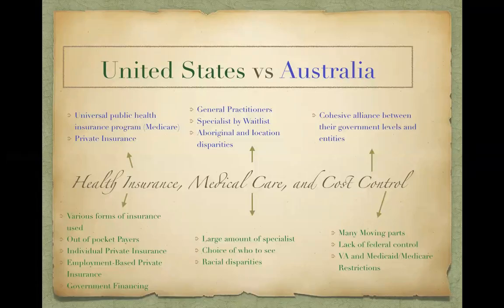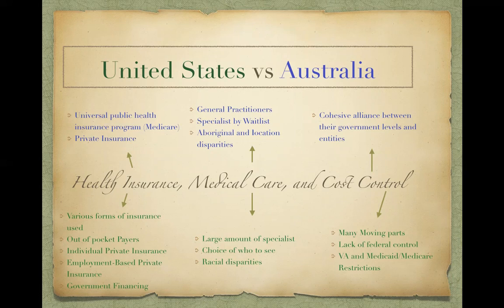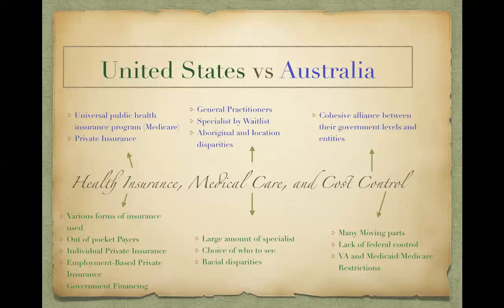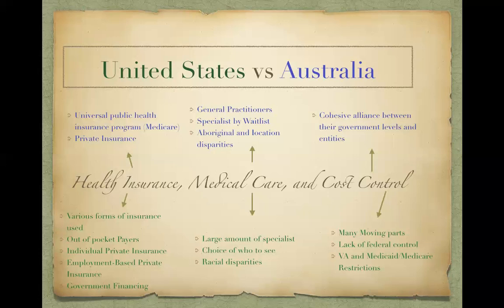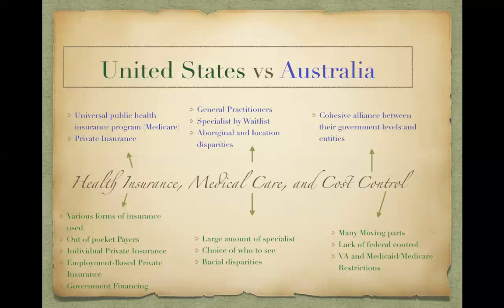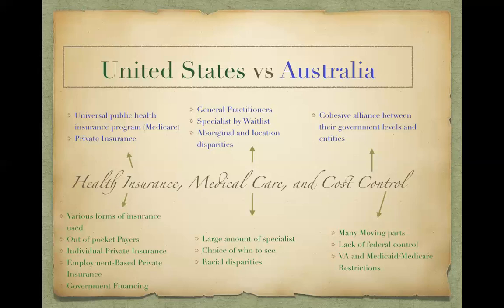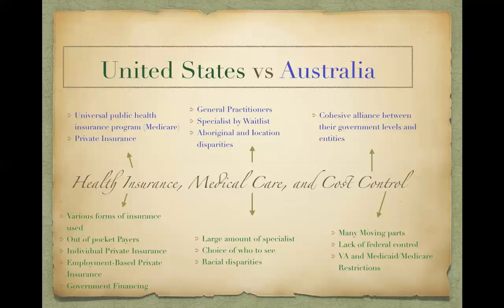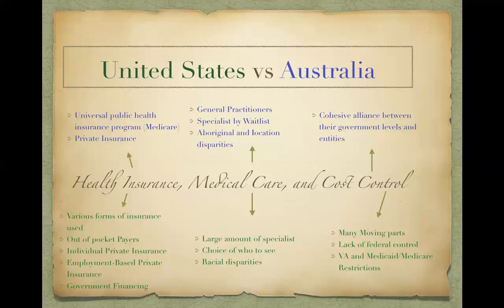HPU NUR8050 Week 7 Debate Presentation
My Week 7 debate presentation compares and contrasts health insurance, medical care, and cost control for the United States vs Australia. Thank you!